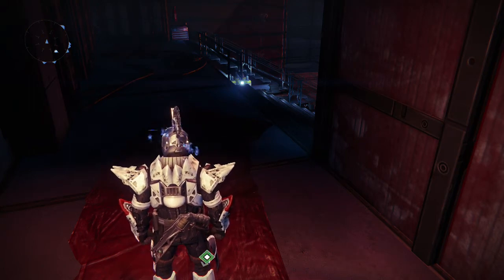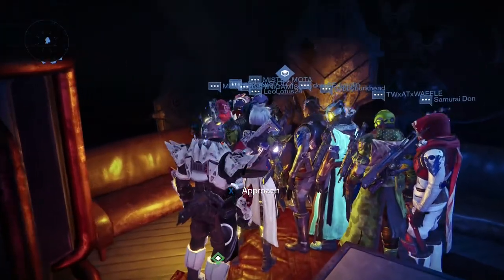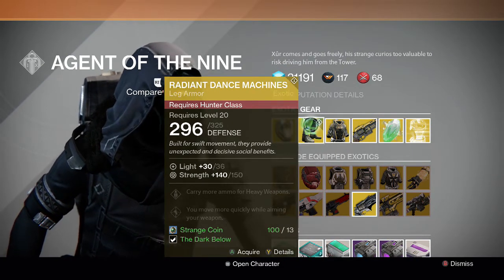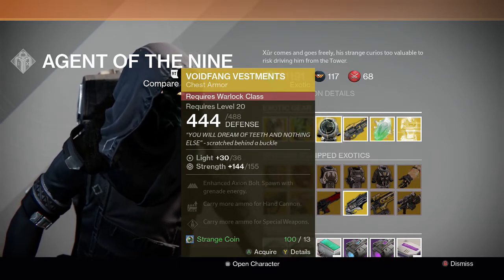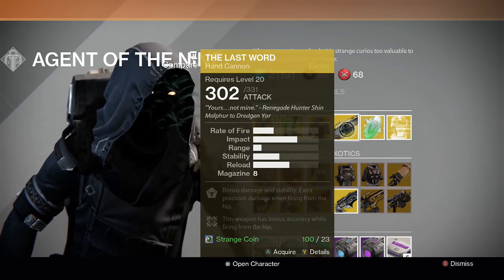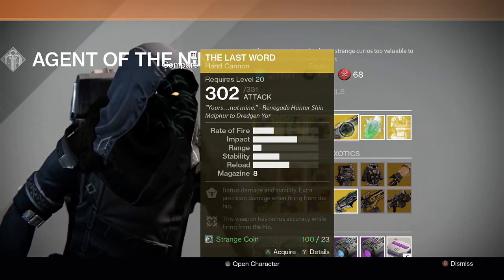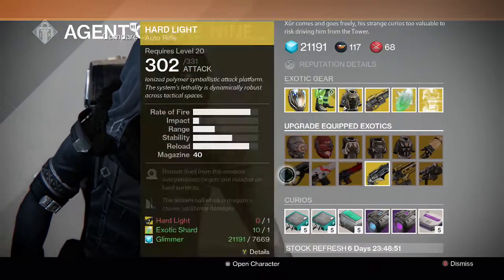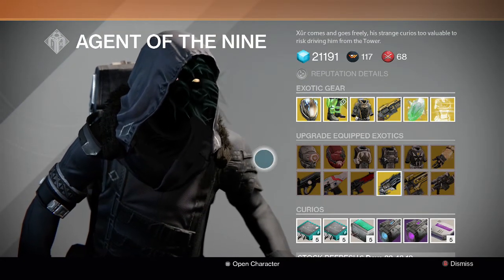Destiny - Xur Week 32 Recommendations - The Last Word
Here is the location of Xur, Agent Of The Nine for Week 32. Xur is a vendor that appears in the tower every weekend. This is where you can get easy exotics by purchasing them from him with Strange Coins or Motes of Light. Xur will also allow us to upgrade our current exotics allowing them to increase our light level and damage on weapons.